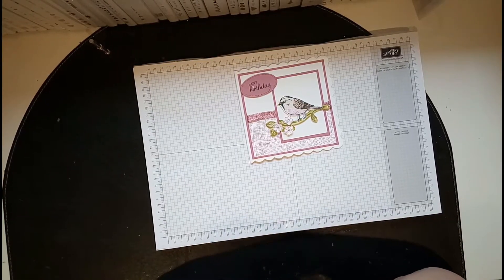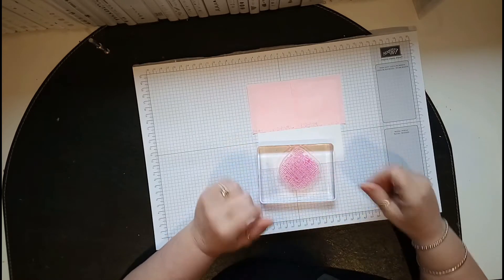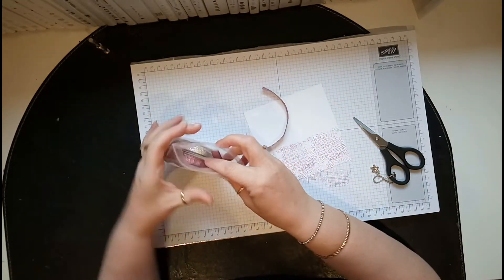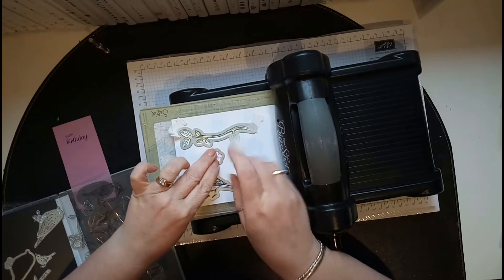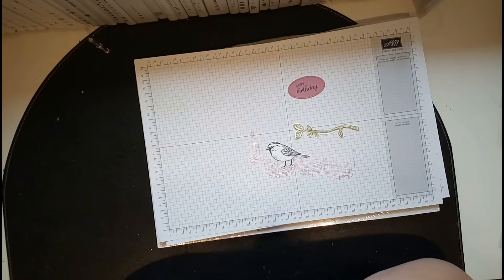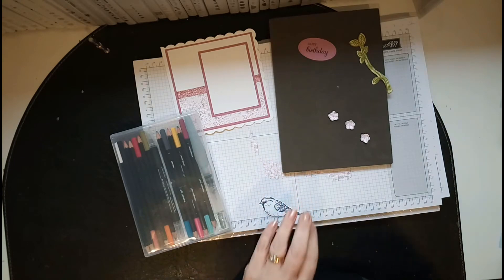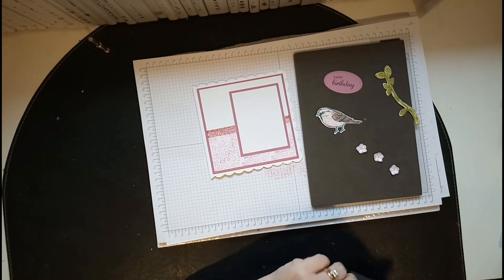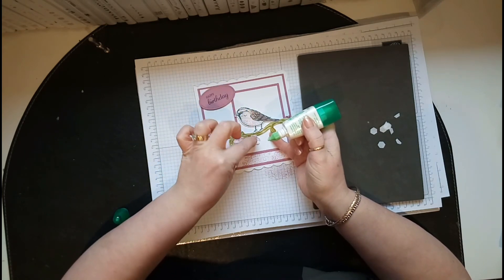Carol Creates - "Best Bird Happy Birthday" - Stampin' Up!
Another Carol Creates project and today it's a Happy Birthday card with made with the "Best Bird" dies!